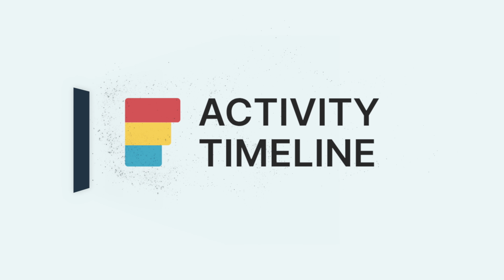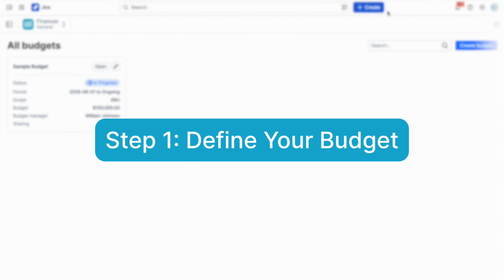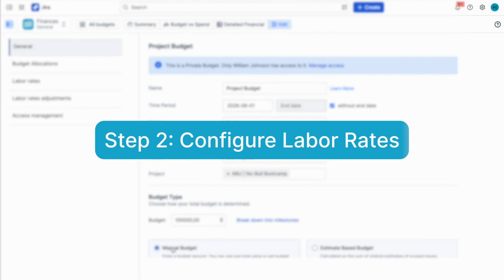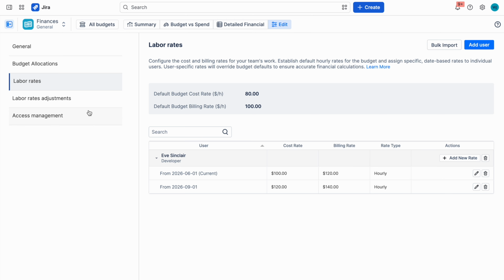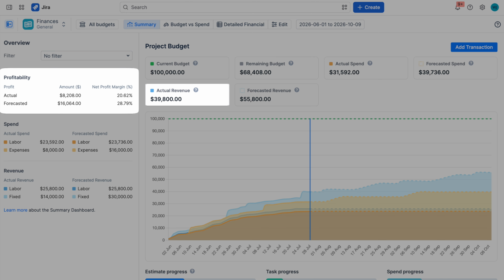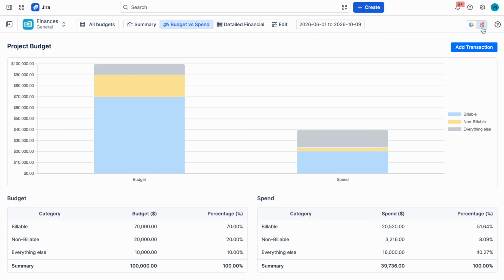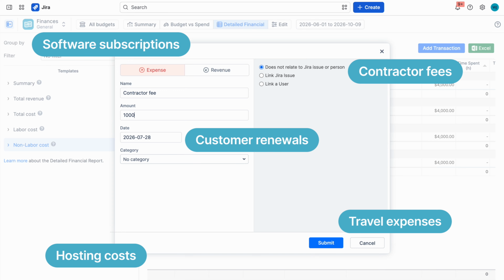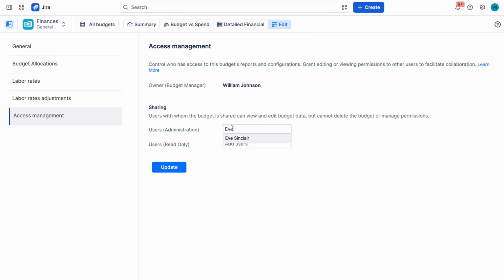Jira Cost Management with ActivityTimeline | Finances Module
In this tutorial, we walk through how the Finances module in ActivityTimeline Advanced Edition helps you connect project work in Jira with budgets, costs, revenue, and profitability.

Whether you’re managing projects and resources, overseeing budgets, or responsible for project profitability, this video shows how to bring financial visibility into the work happening in Jira.

What you’ll learn in this video:
– Overview of the Finances module in ActivityTimeline
 – How to define budgets for Jira projects, Epics, and custom scopes
 – How to configure cost and billing rates for your team
 – How to monitor project financial health and profitability
 – Budget Allocations and how to distribute budgets across categories
 – Budget vs Spend report and how to compare planned allocations with actual spending
 – Detailed Financial Report and how to explore your financial ledger
 – How to record manual expenses and revenue
 – How to link financial transactions to Jira issues or users
 – How to manage budget access and permissions

Timestamps:
00:00 Intro to Finances Module
00:39 How to set up project budgets in ActivityTimeline
01:28 How to configure cost and billing rates
02:01 How to track project financial health and profitability
02:30 How to compare Budget vs Spend
03:04 How to see what’s behind your project costs and revenue
03:22 How to add manual expenses and revenue
03:54 How to manage budget permissions and access
04:29 Summary

🤝 Need help? Contact our support team